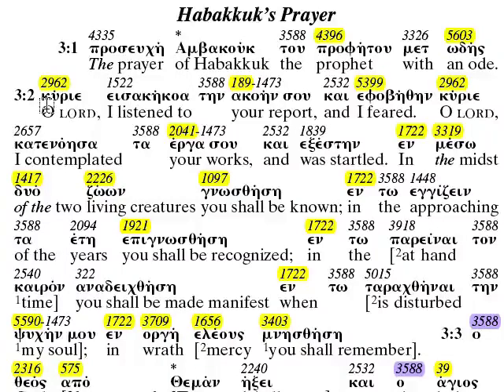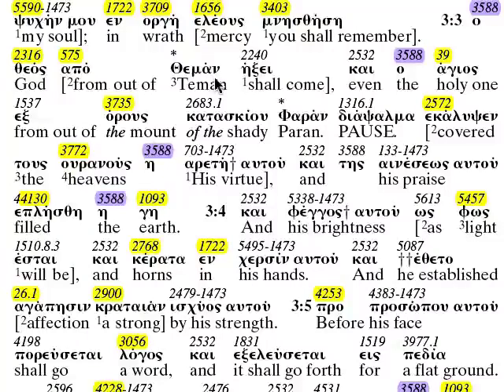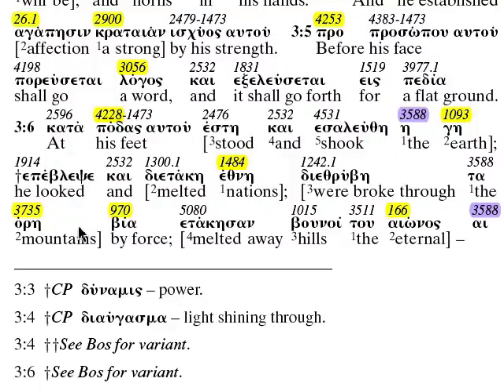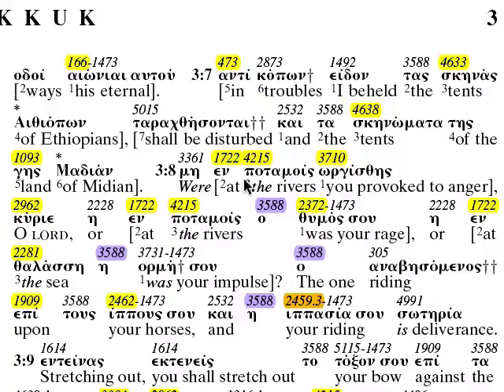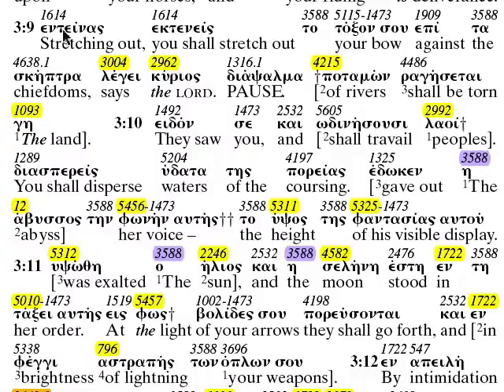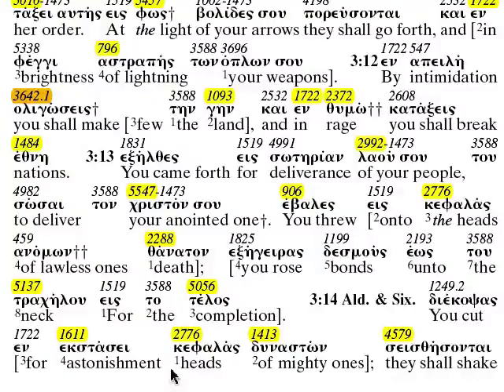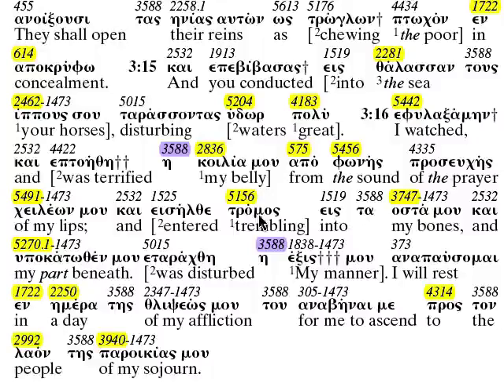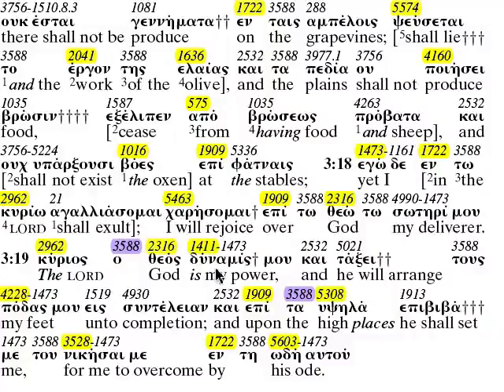Habakkuk 3 - The Apostolic Bible Polyglot